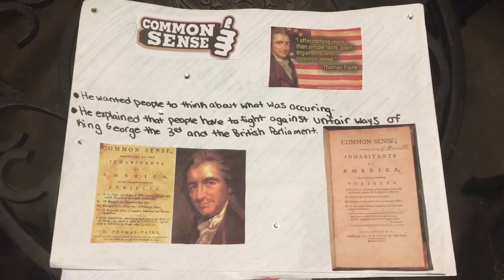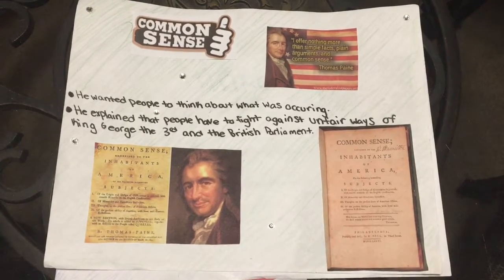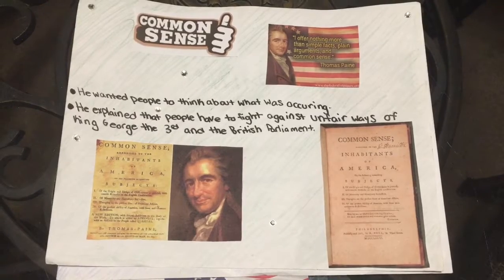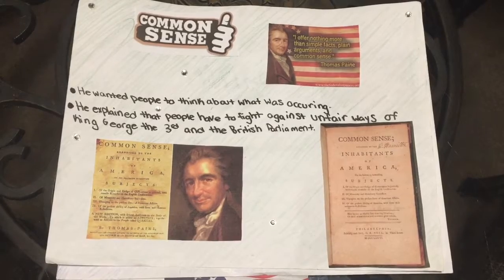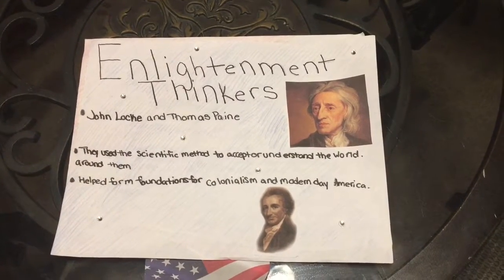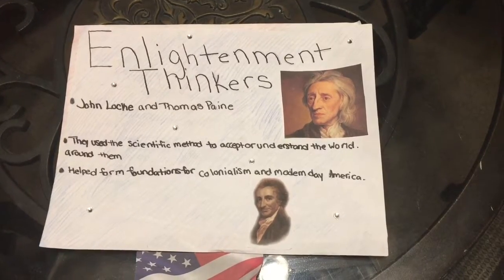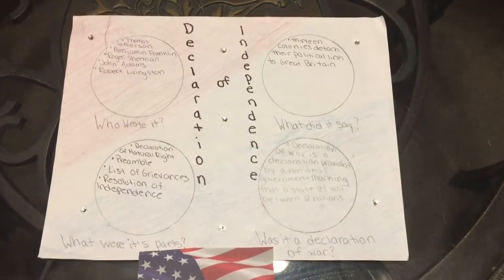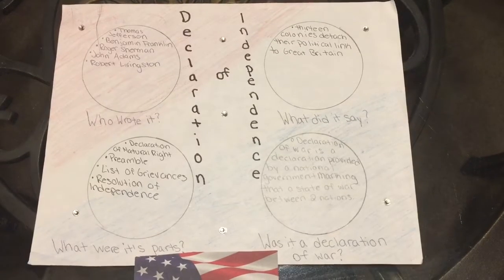American Revolution Paper Slide Part 3